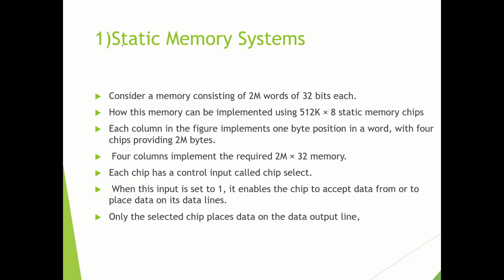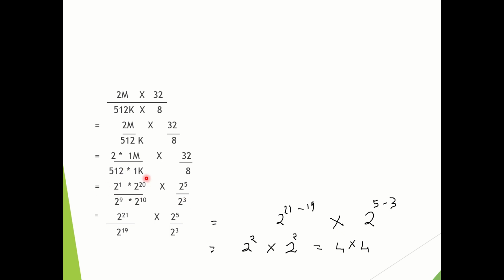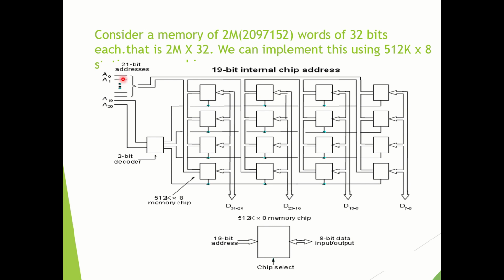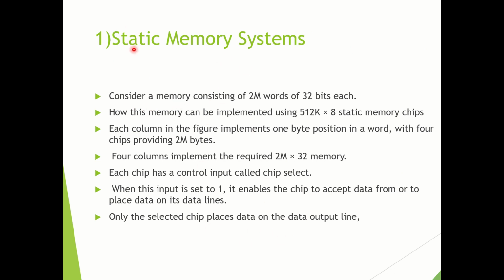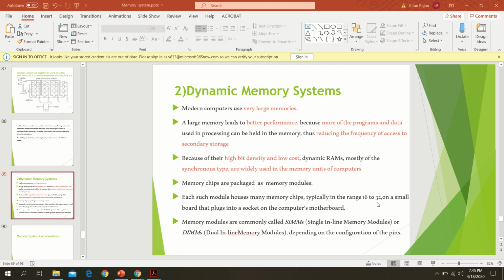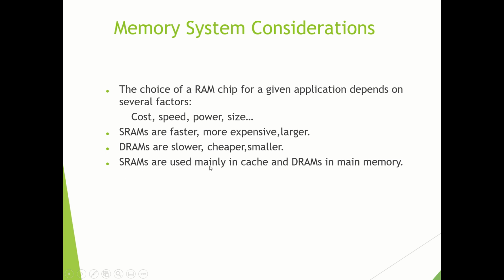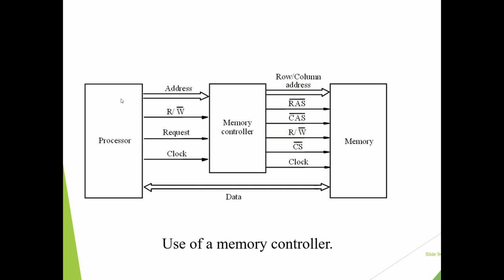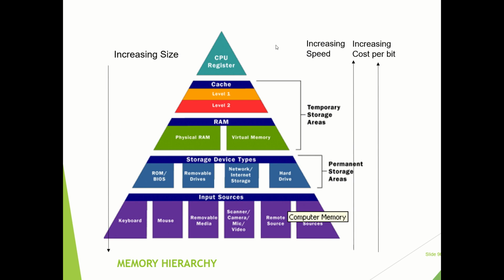video 9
designing larger memories